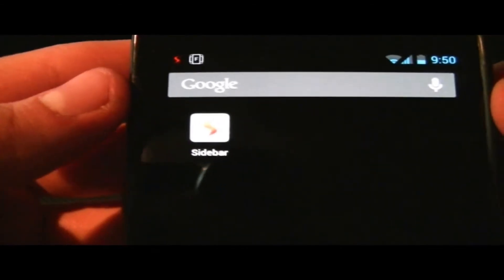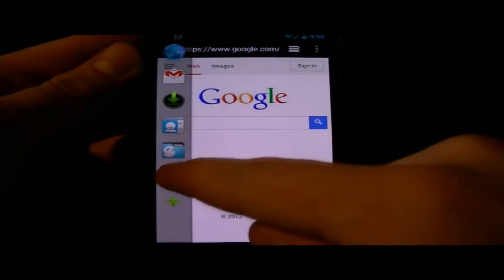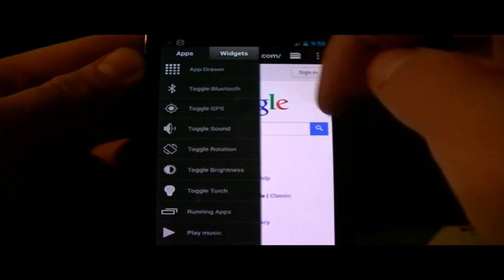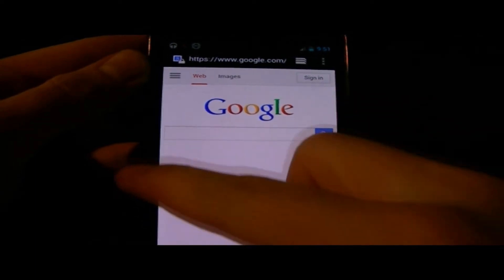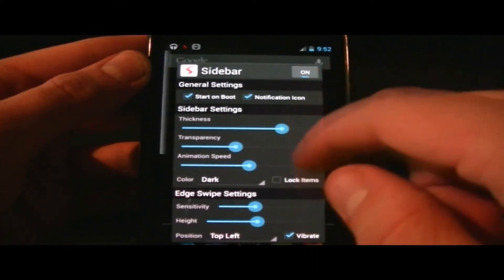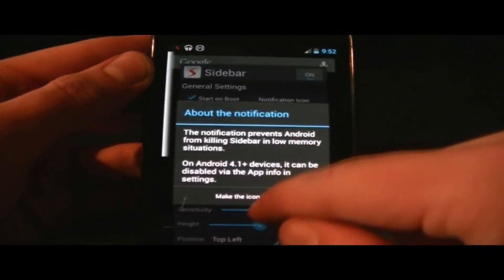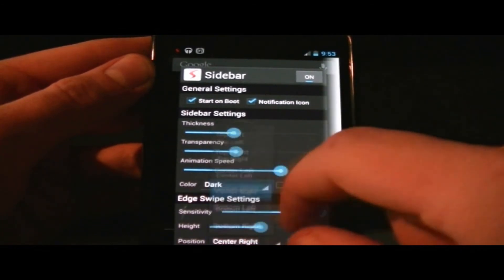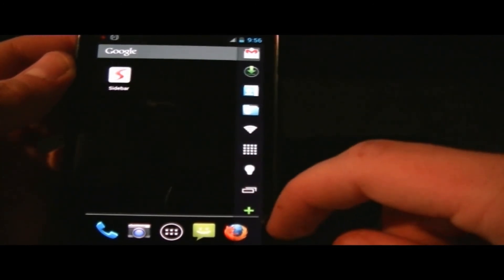Application Review: Sidebar Pro (Android)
Quick review of the android application called SideBar Pro. If you are intrerested in purchasing this application follow this